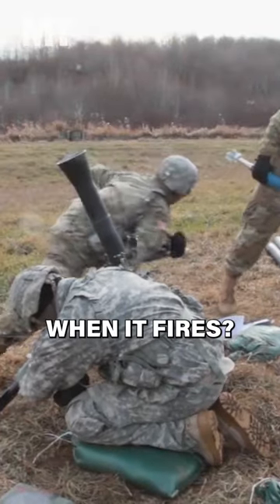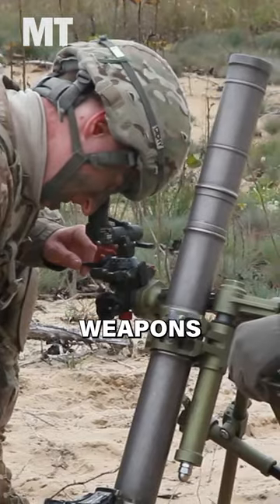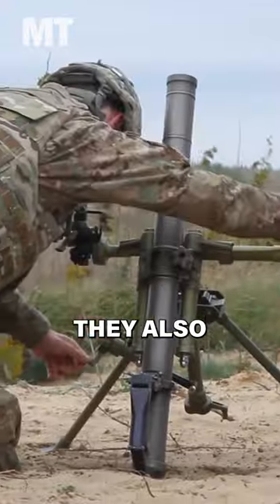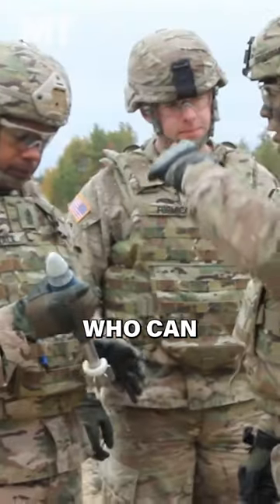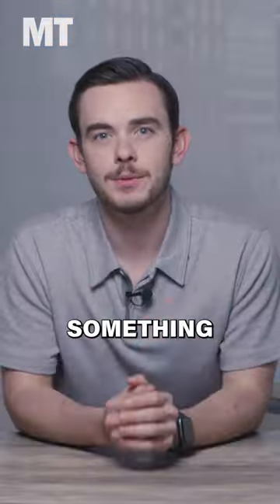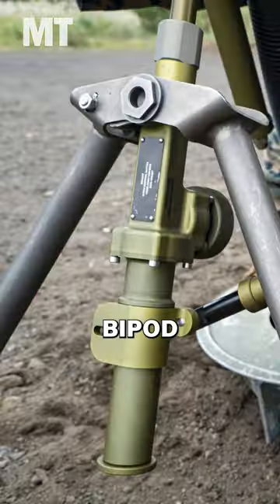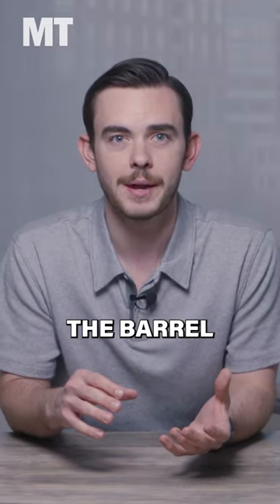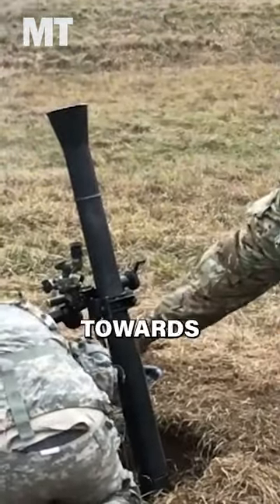Are mortars more complex than dropping a shell in a barrel? Learn more in 'How It Works Wednesday'